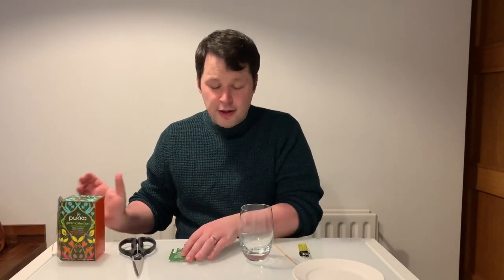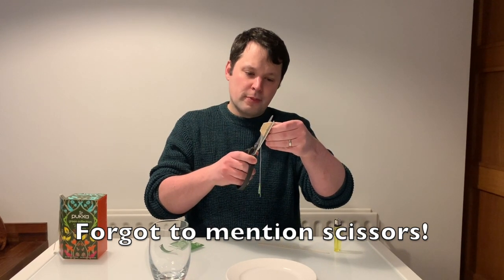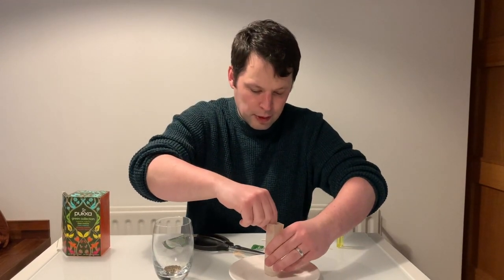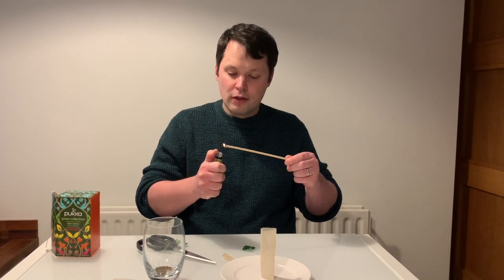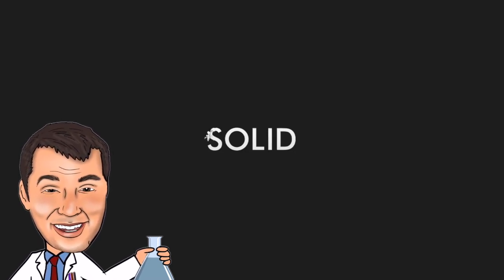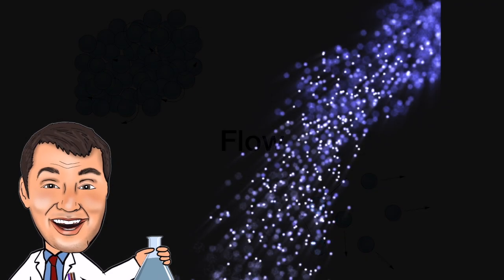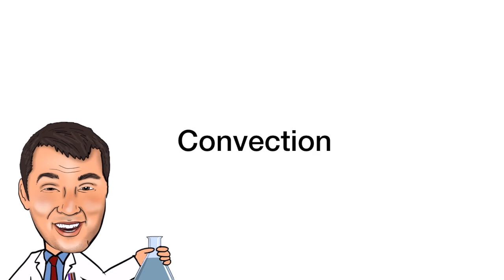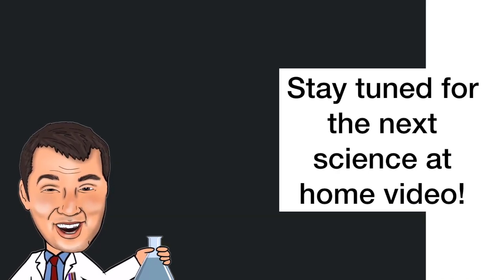Experiments at Home 1 : The Floating Tea Bag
This is the first in our experiments at home series.

You will need :
a tea bag (envelope type)
a glass
a plate
scissors
and matches or a lighter

I hope you enjoy conducting this experiment.